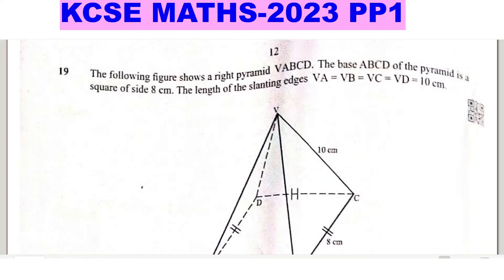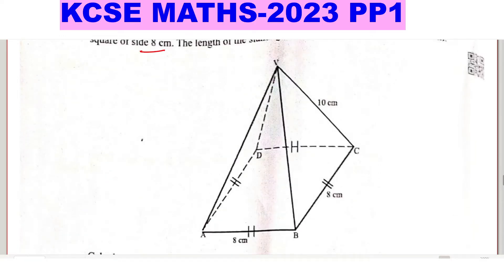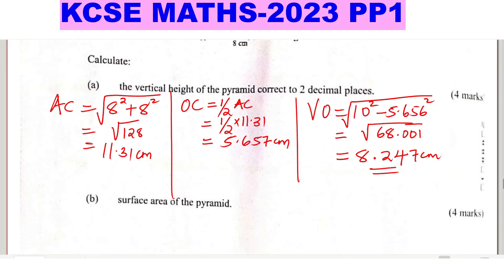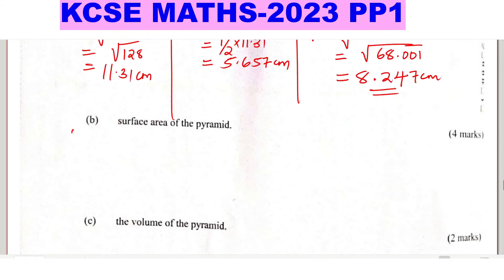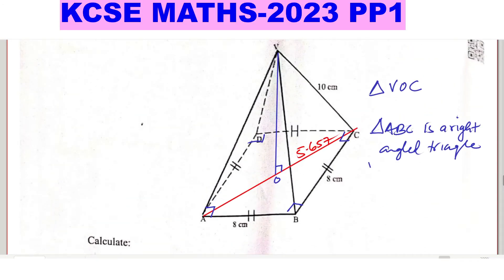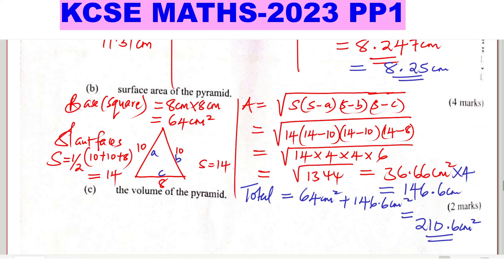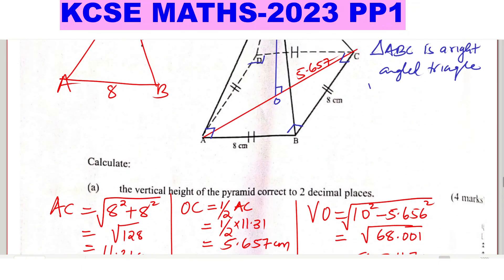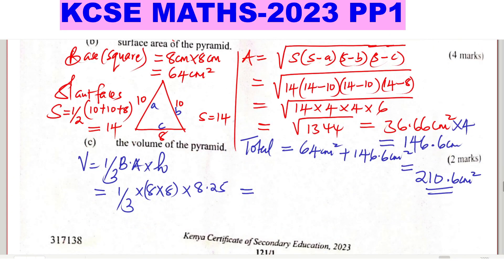KCSE MATHS PP1-2023 ~ Area & volume of a pyramid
Surface Area of a pyrmid
voulume of a pyramid